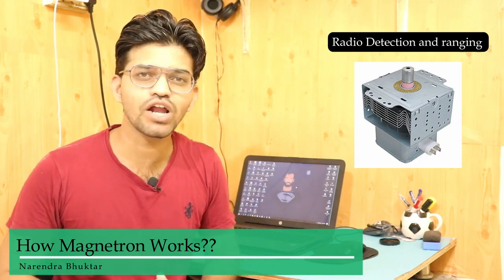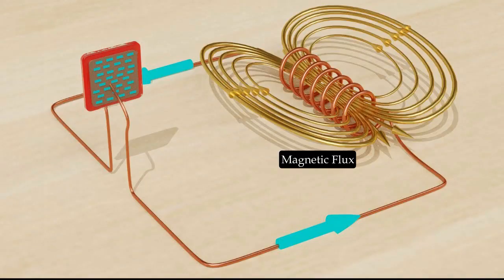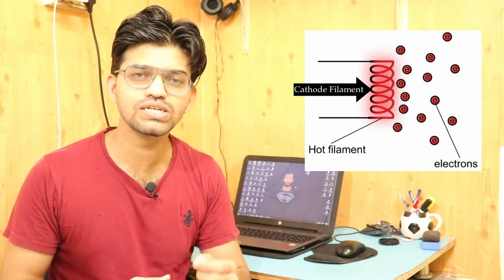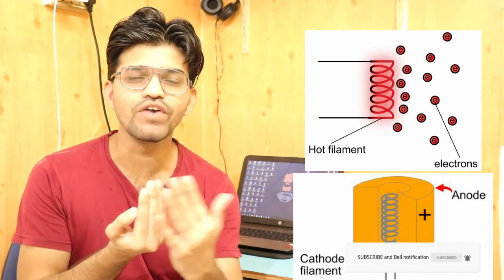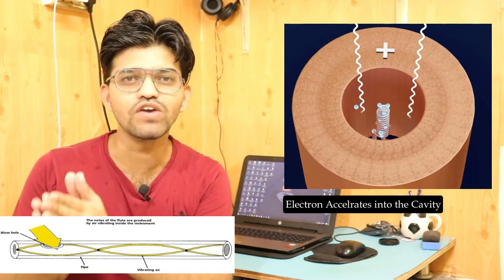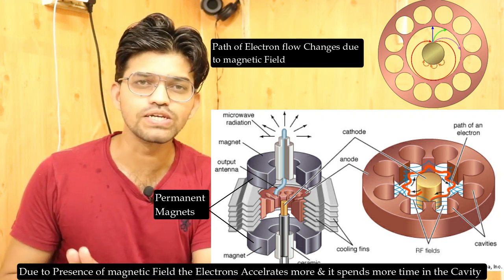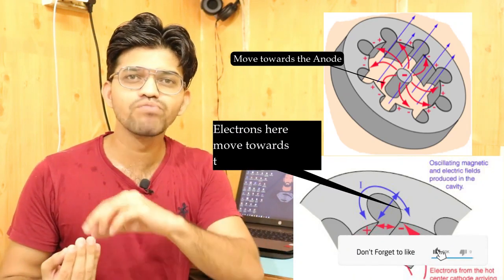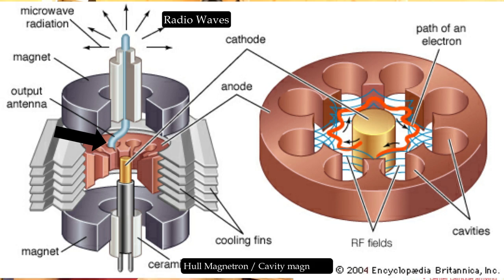How does a Magnetron Works??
In this video we will learn how a Magnetron Works in the Radar System & Microwave Oven.
Magnetron works on the principle of LC oscillations and thermoinic emission. Into which the electrons are dispered by the cathode. Which is surrounded by the anode. The anode is having the slots as shown in the figure. The electrons are oscillated into the slot and it will move towards the anode. The electrons which is present at the anode will move towards the consecutive slot. And thus forms a loop. Spoke wheel pattern get created inside the Assembly and the electrons oscillates in the cavity. Due to the oscillations and more time spent by the electrons in a cavity it produces the radio waves. And this is how a magnetron works. This magnetron is used in the radar system as well as the microwave oven.